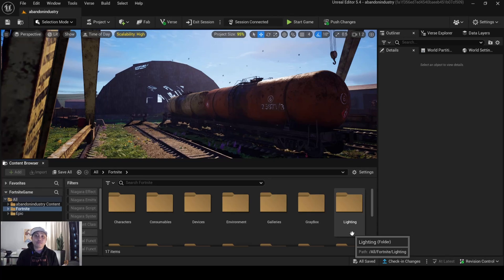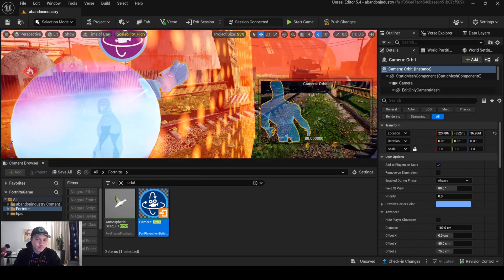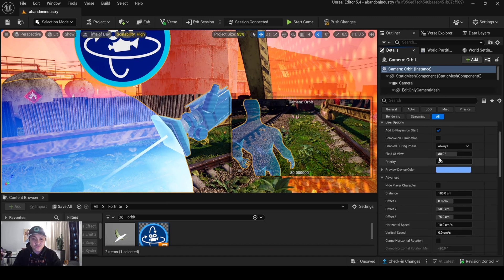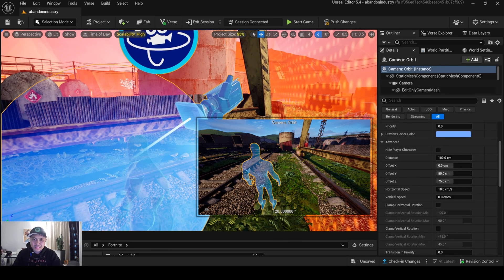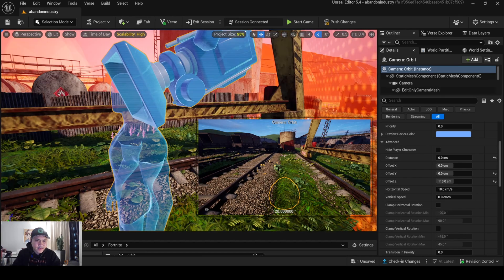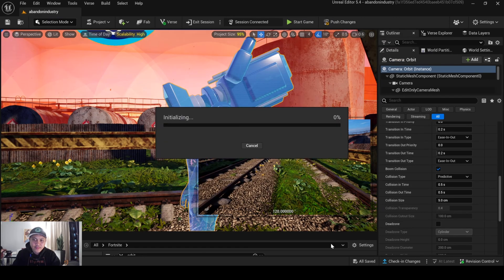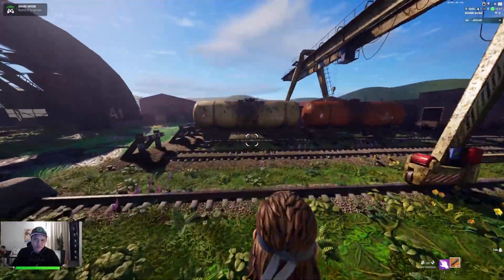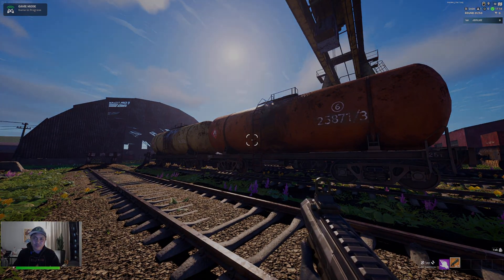UEFN Camera Orbit FPS Tutorial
All my UE5 courses for $29!